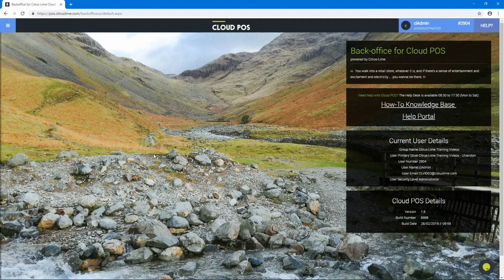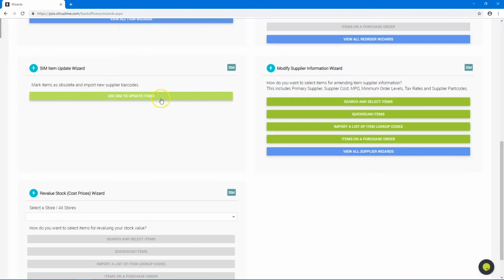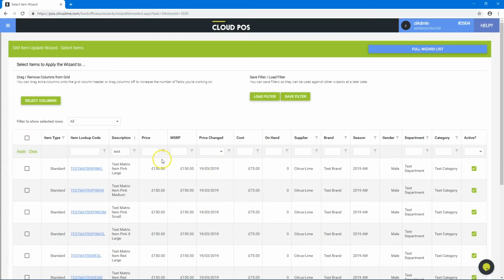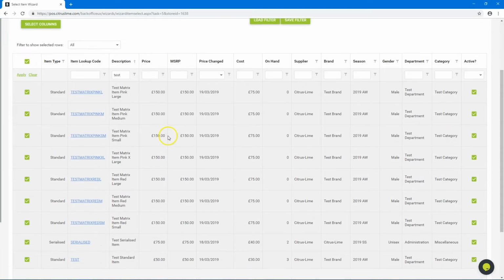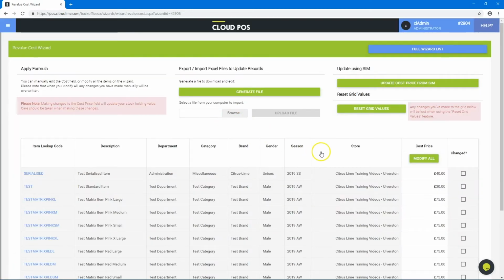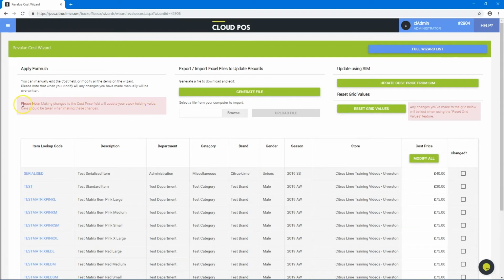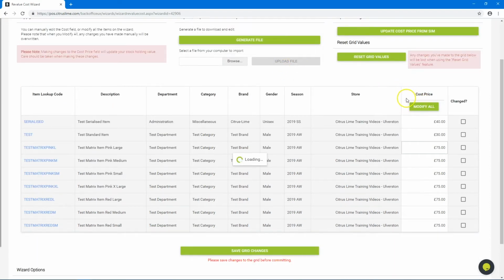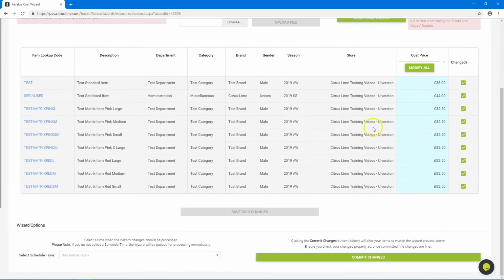How-To: Back Office - Wizards - Revalue stock cost prices